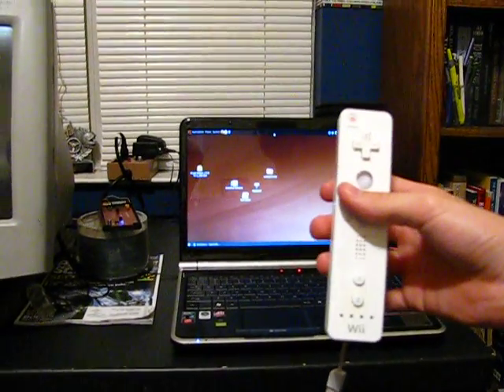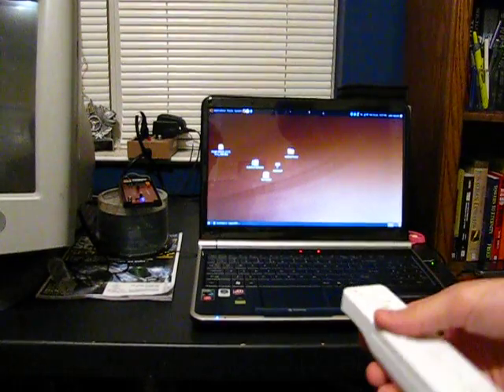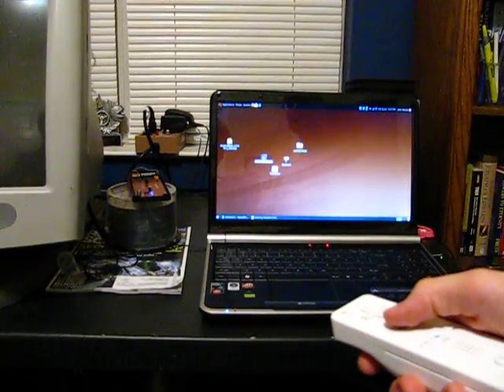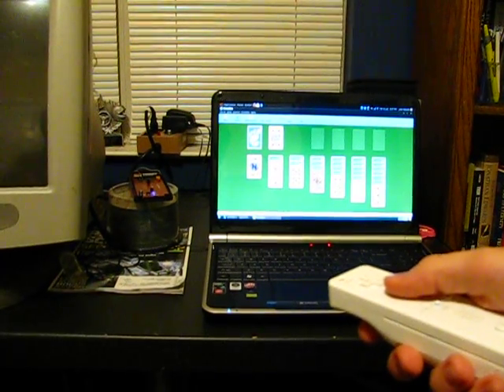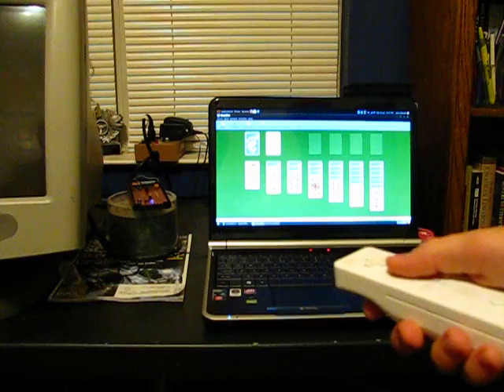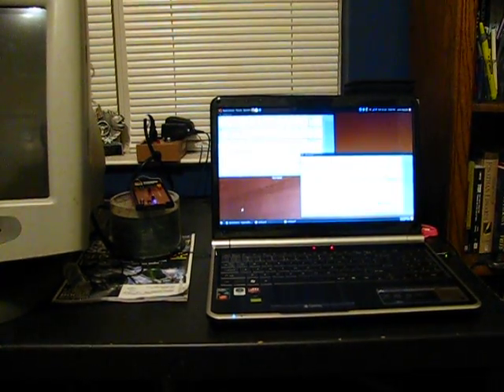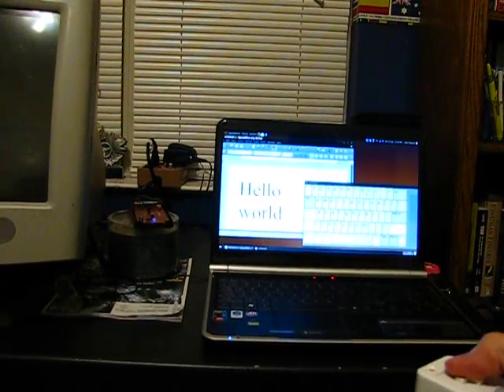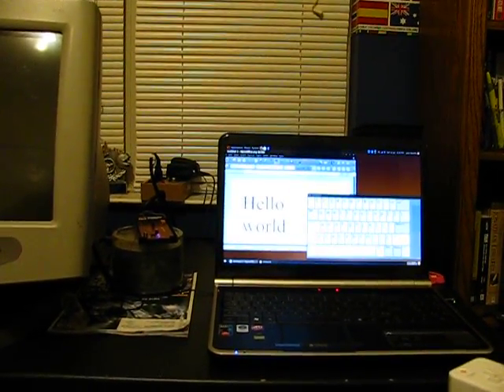Using Wiimote as Mouse Pointer on Ubuntu Jaunty Jackalope